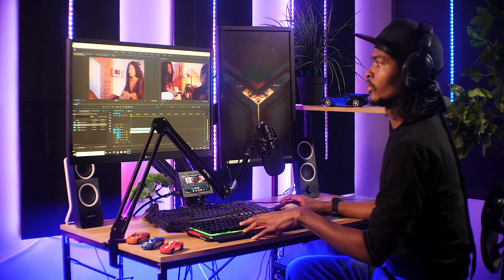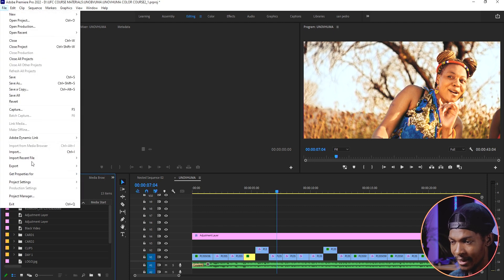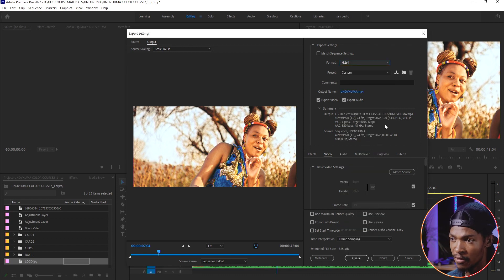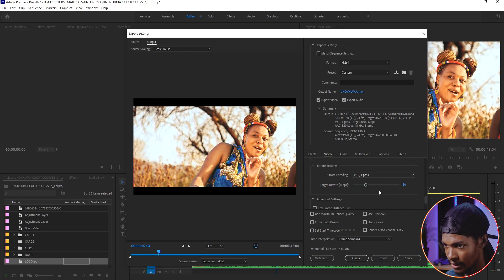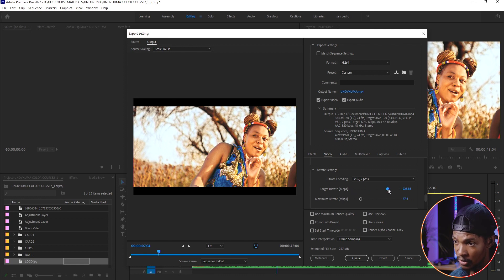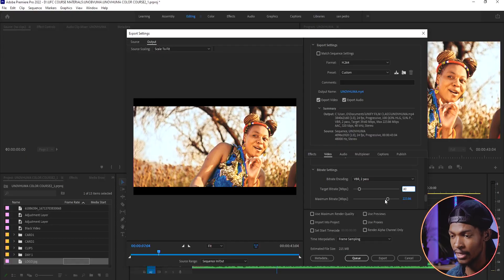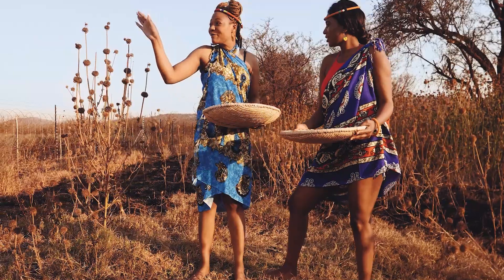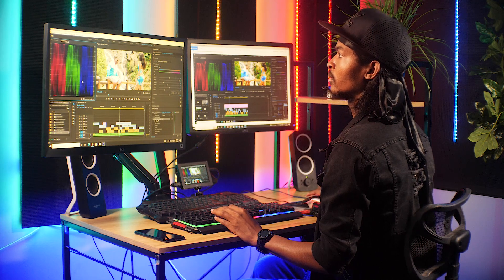How to Export video in Premiere Pro 2023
here is a step-by-step tutorial on How to Export video in Premiere Pro 2023